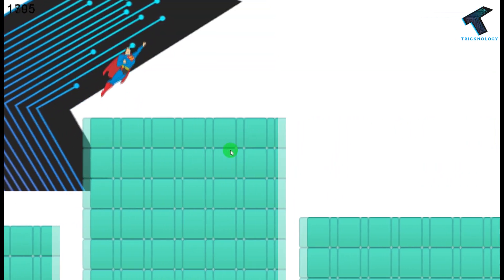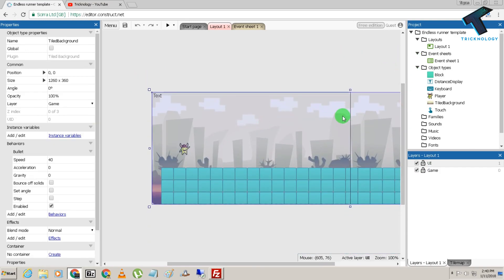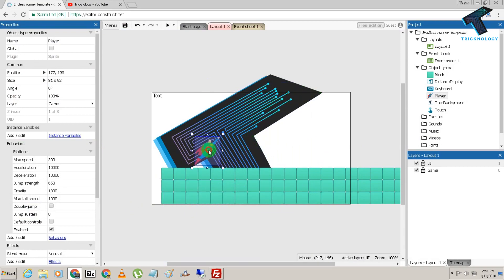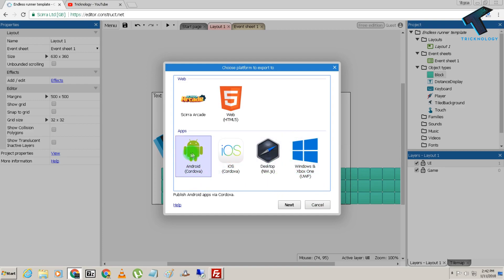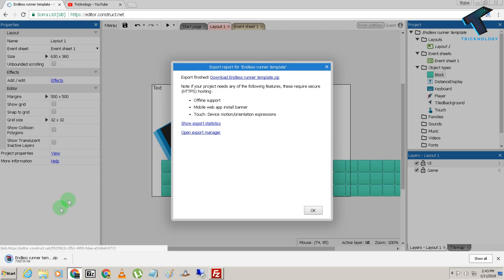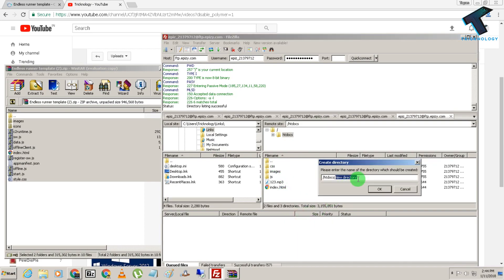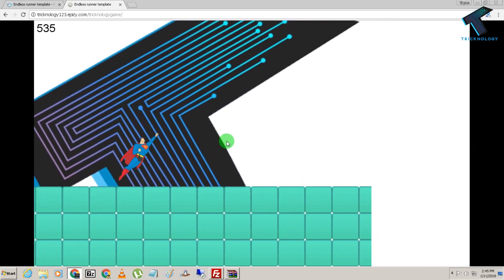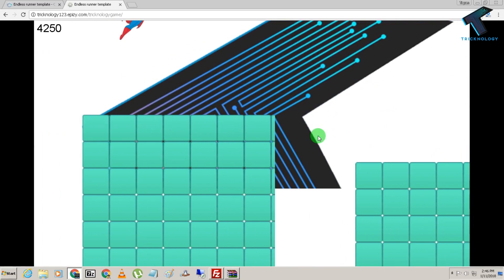How To Make Your Own Game For Free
I have seen many peoples are searching on the internet about how to make a game without any coding so today i have  decided to make a video on this topic .
Through this video you can learn how to make a online game using your computer.

How To Make Digital HTML Resume / CV Using Free Hosting and Free Domain :